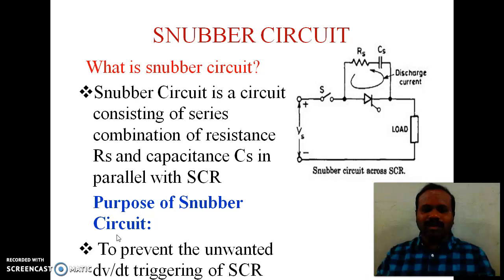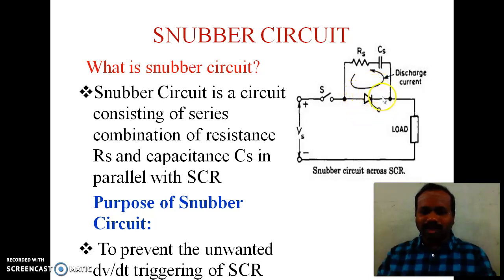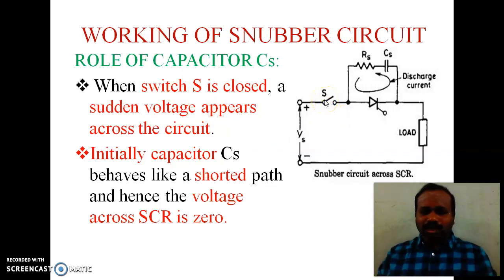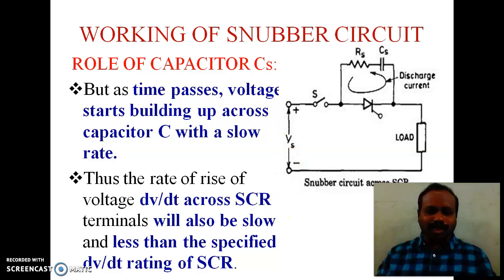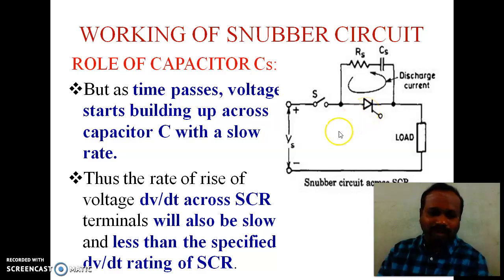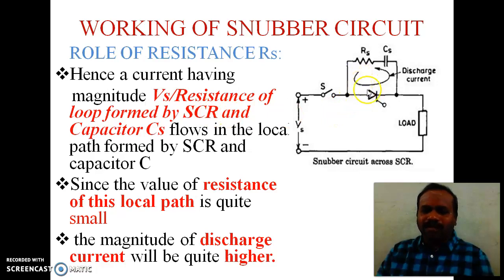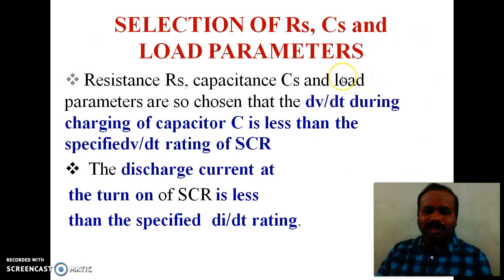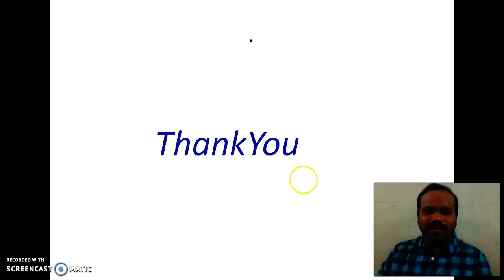Snubber Circuir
It explains how Snubber circuits prevent unwanted triggering of SCR